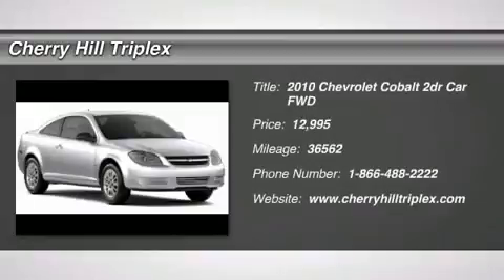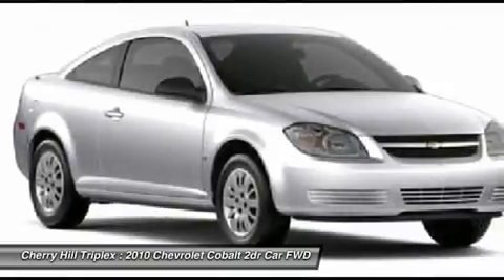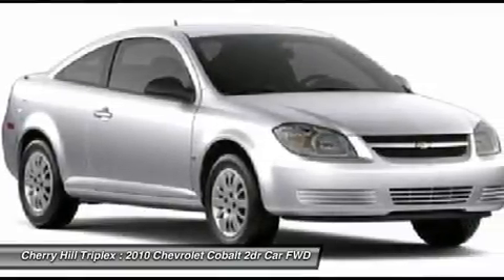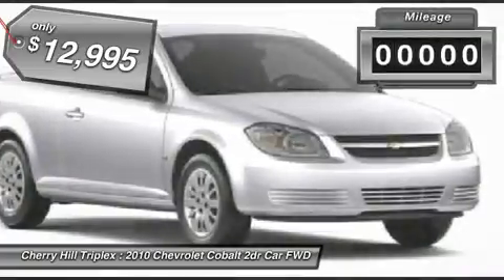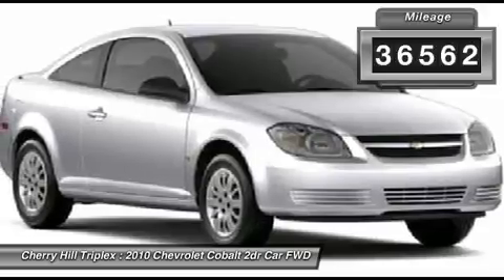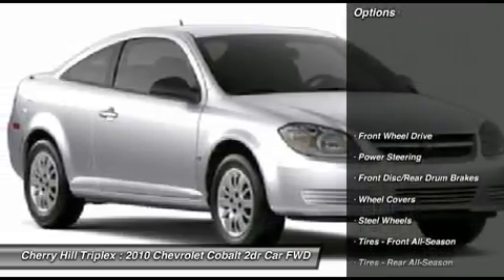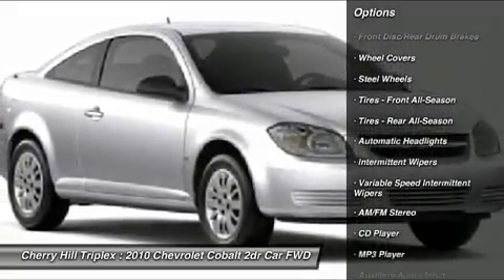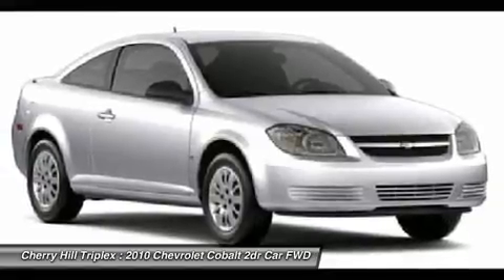2010 CHEVROLET COBALT Cherry Hill, NJ 15218A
2010 CHEVROLET COBALT Cherry Hill, NJ
Stock# 15218A

You'll love this 2010 Chevrolet Cobalt. This is a car you'll want to take home. With 36562 miles, it features  transmission and an exterior color of Silver. Call us and be the first to open the car door today!